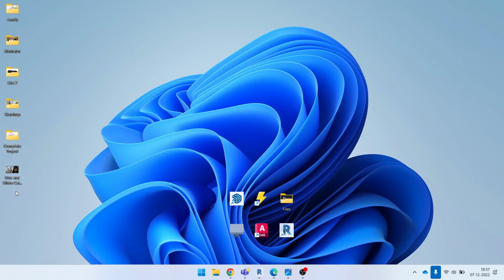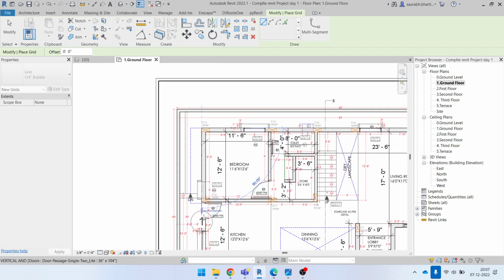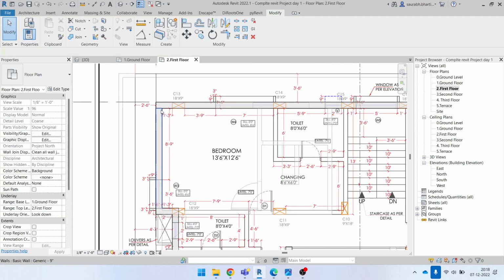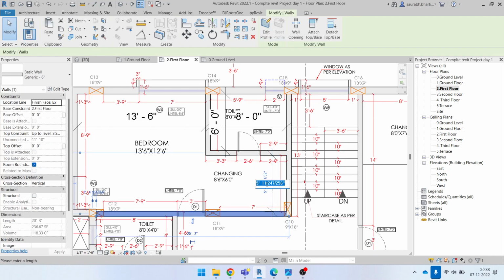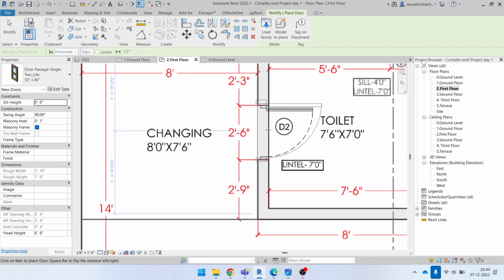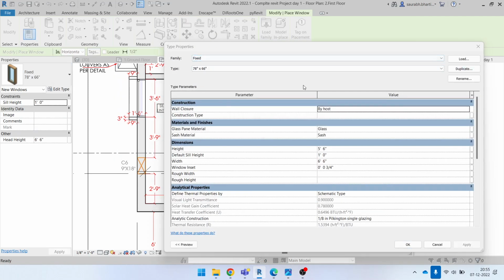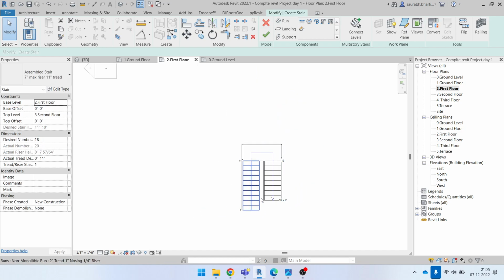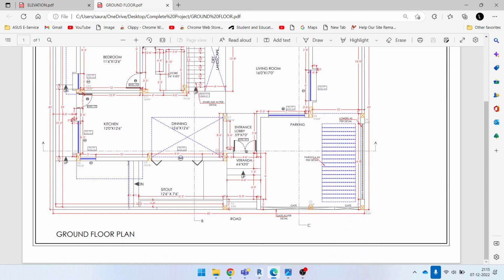Revit Complete Project Series - Part 2 | Revit Tutorial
Project & Reference Files Link:-